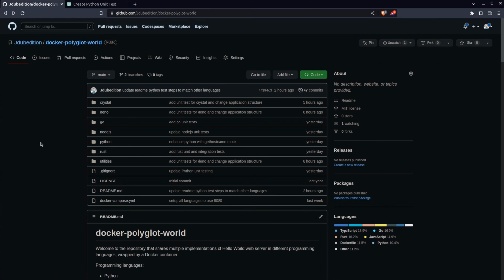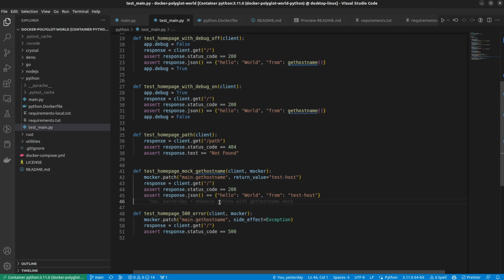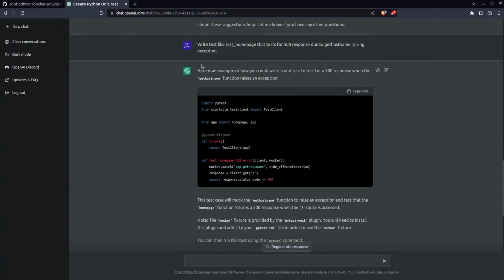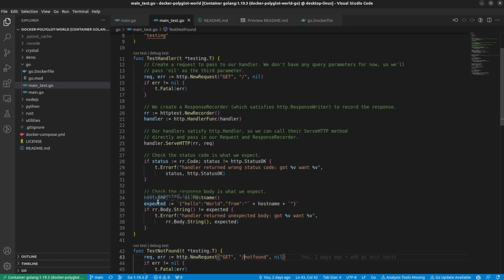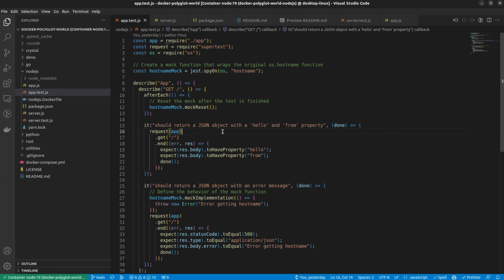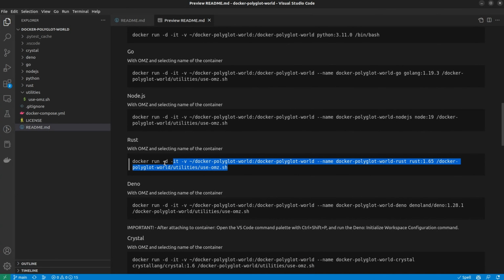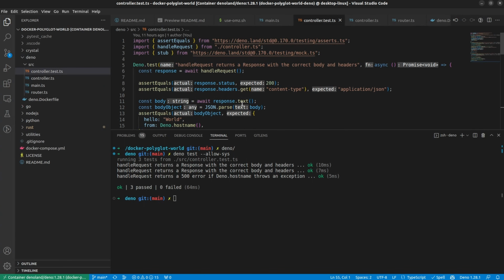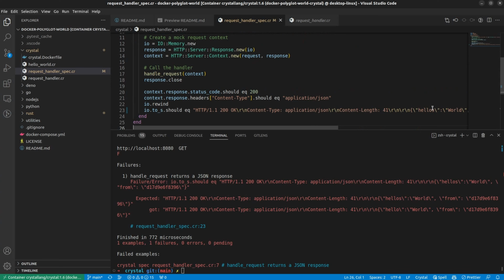Docker Polyglot World - Unit Tests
How to run and write unit tests for docker-polyglot-world using dev containers.